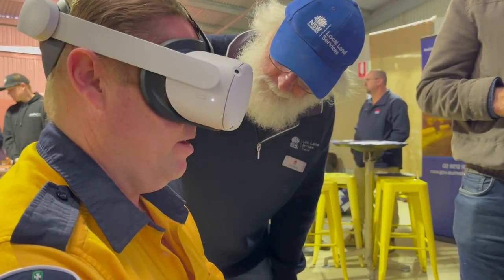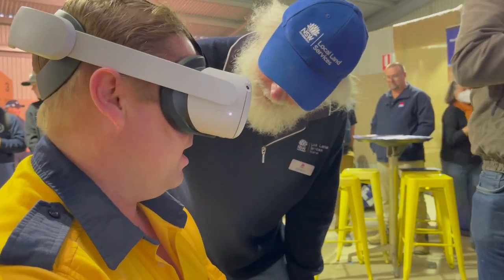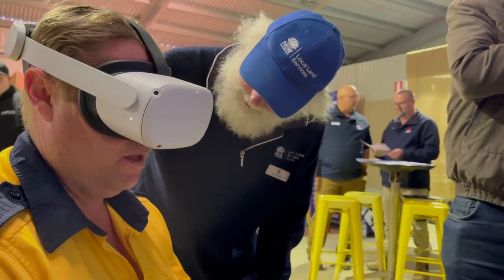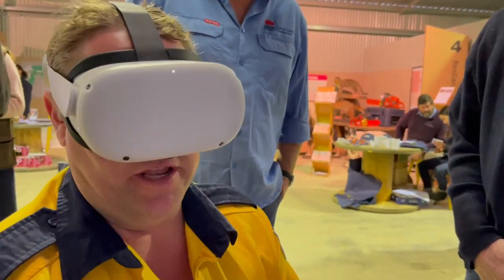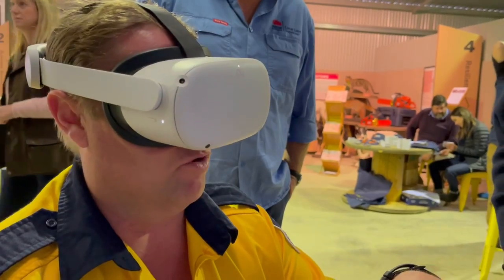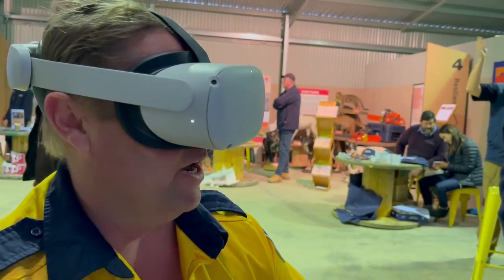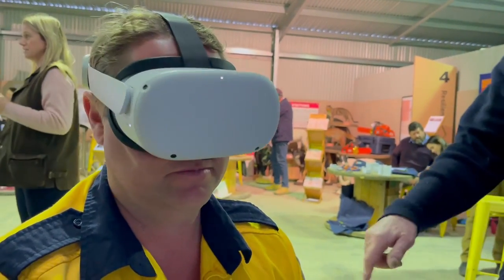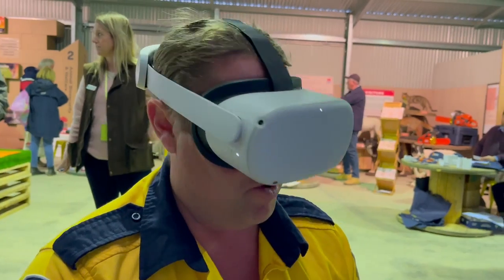Farming Forward VR Experience at Henty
The new VR Farming Forward Stock Management experience, developed in partnership between LLS, the Southern NSW Innovation Hub and Charles Sturt University, was a highlight at the 2022 Henty Field Days.
As part of the Farming Forward program, the experience transported viewers to established stock confinement feeding areas across the region, helping farmers see firsthand how planning for drought now could boost their productivity during more challenging seasons.